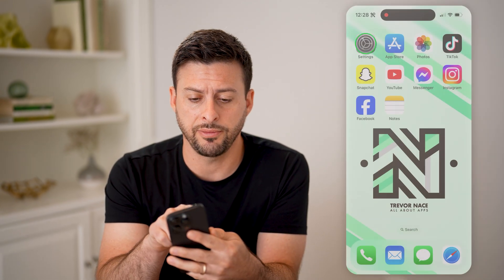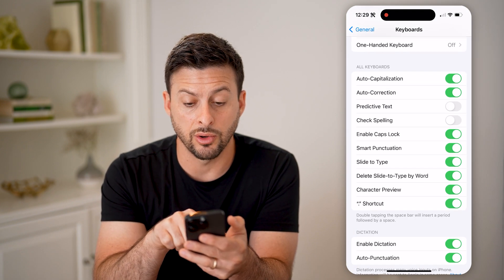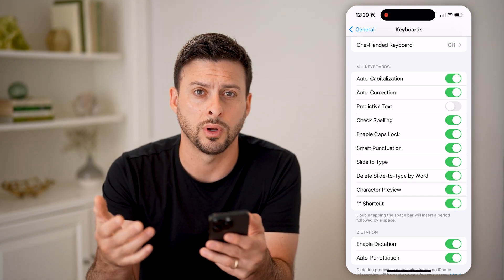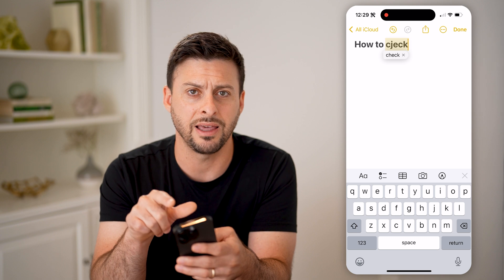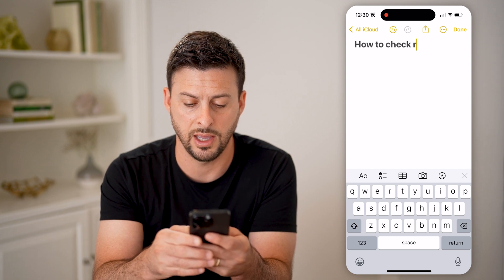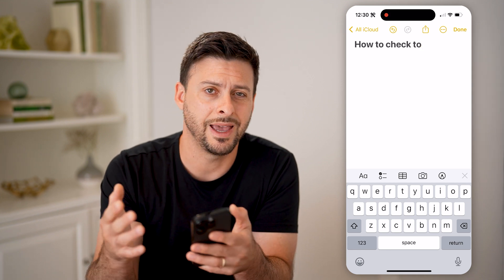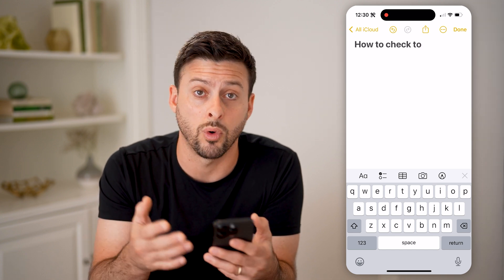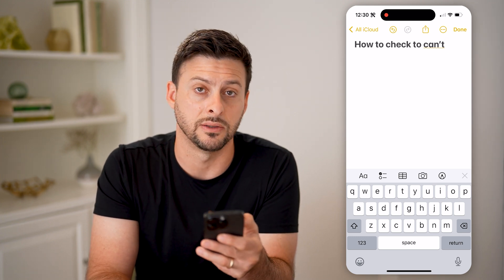How To Check Spelling On iPhone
Here's how to check your spelling settings on iPhone so you can see options like word replacements or custom words you've added to your dictionary.